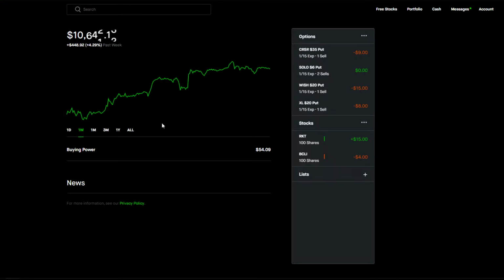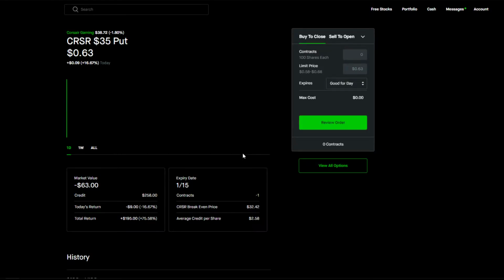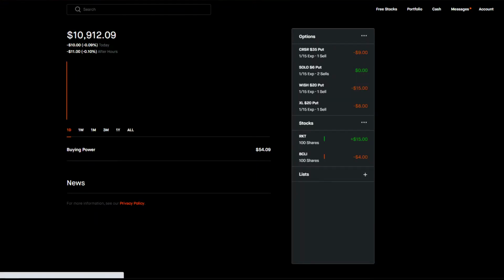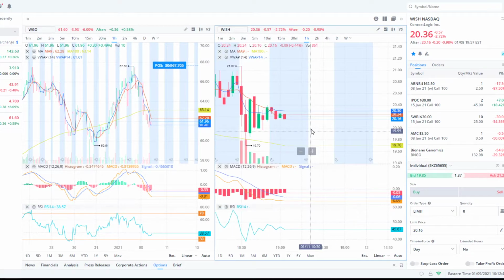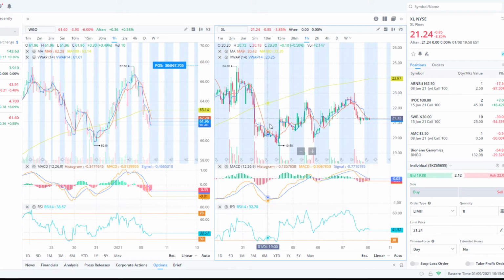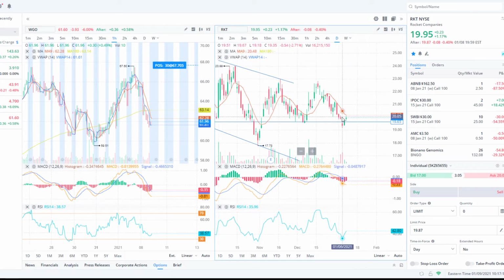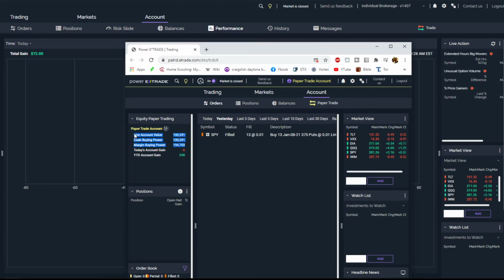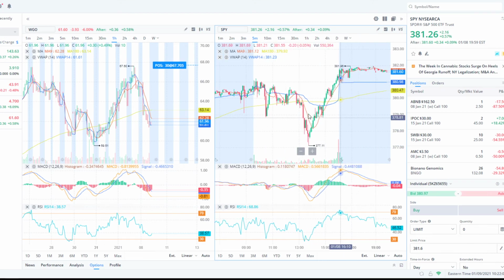Robinhood Wheel Account Strategy +$448 Weekly | Selling Put Option Premium on CRSR SOLO WISH XL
Webull referral 2 free stocks if you need a powerful commission free brokerage

Robinhood referral 1 free stock if you need a easy to use commission free brokerage